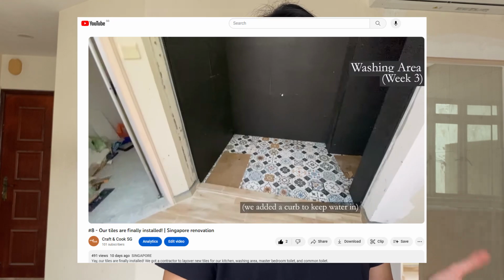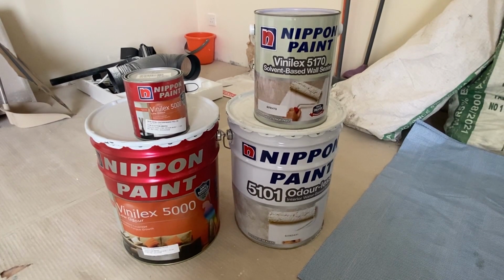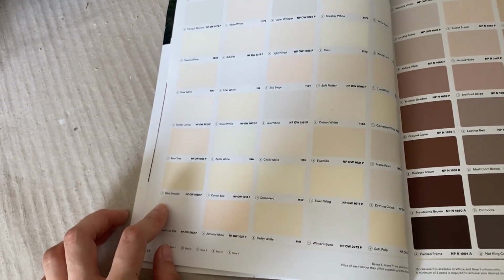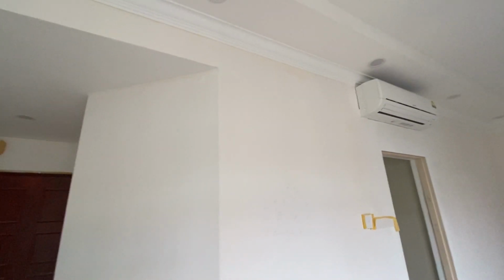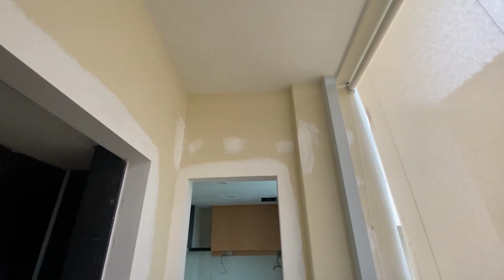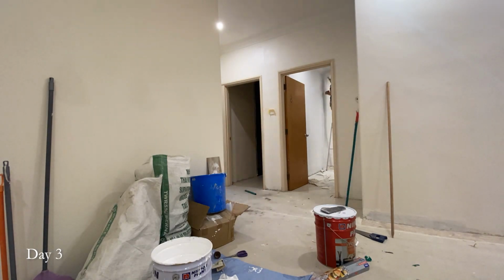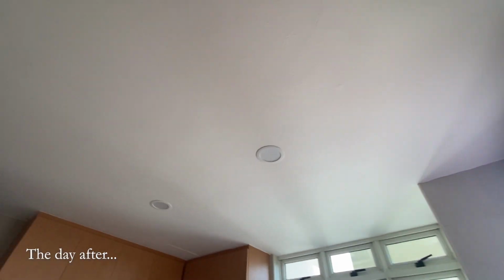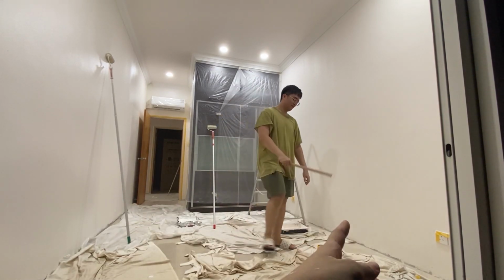#13 - How To Paint a House (even the ceiling!!) | Resale Condo Home Reno Singapore | Craft & Cook SG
We painted our 3-bedroom condo in 3 days! It was very tiring.

Here are the paint supplies we got!
Oil-based Sealer (for outdoor areas like balconies/ humid areas like bathrooms) [Vinilex 5170]

That video should be out in a few weeks :)

New videos out every Saturday!

0:00 Intro
1:27 Vinyl Flooring DIY
2:00 Hometrust
2:55 Painting Supplies
5:14 Base Coats
6:12 Day 2 Summary
7:55 Kitchen/Service Yard
9:35 Kitchen Nightmares :(
11:38 We did it...
12:59 Looks perfect
14:08 Sike... DAY 4